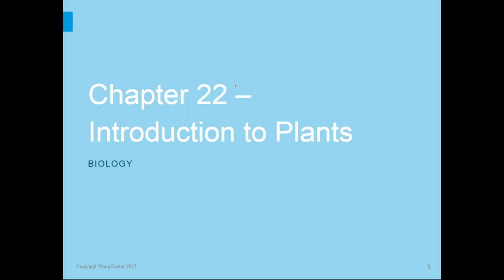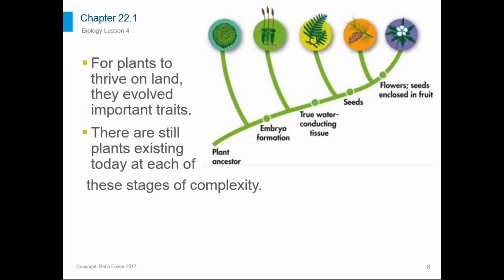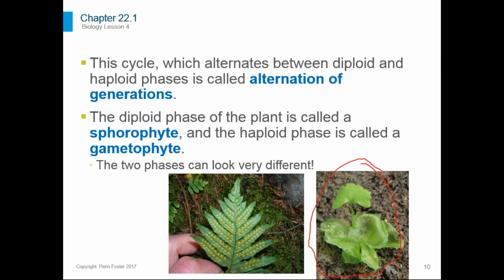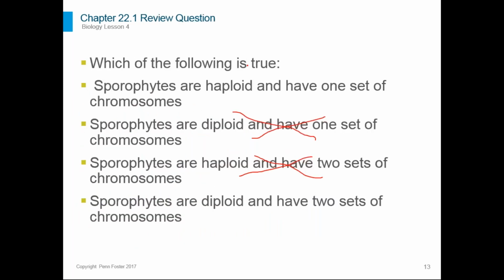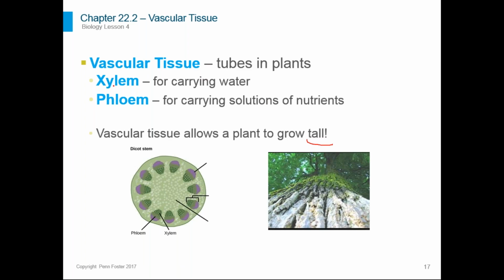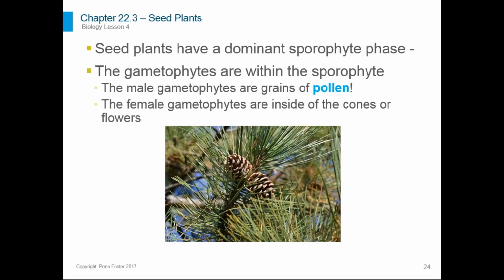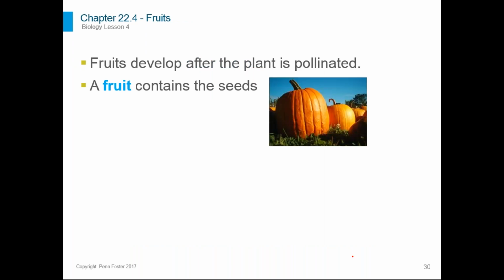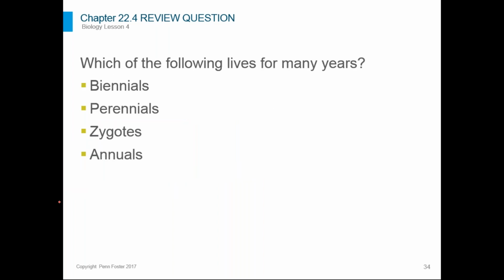Biology Chapter 22